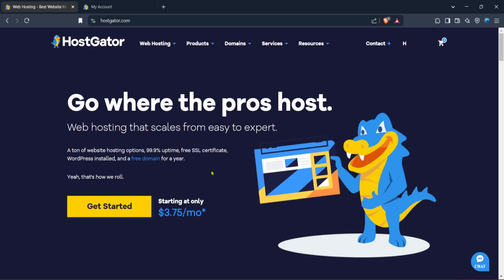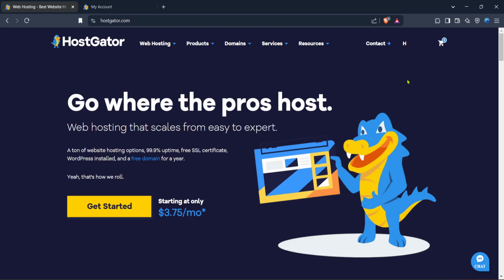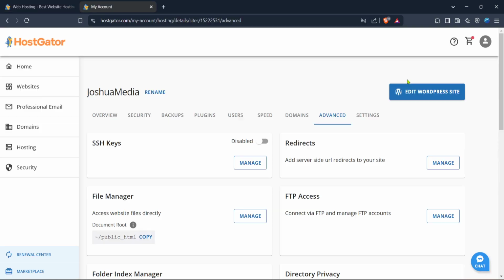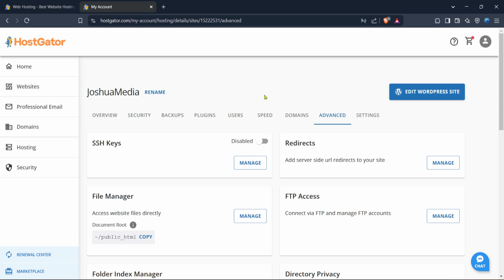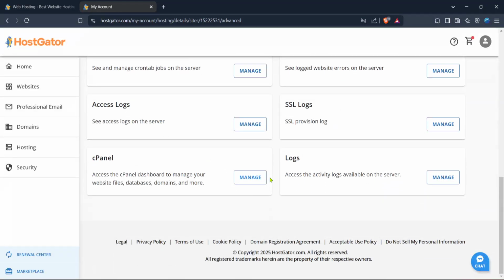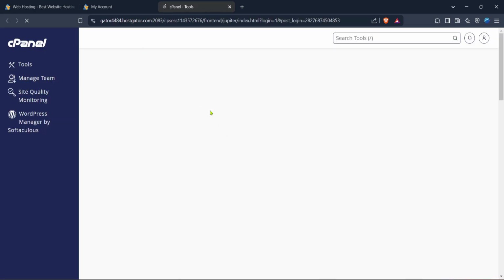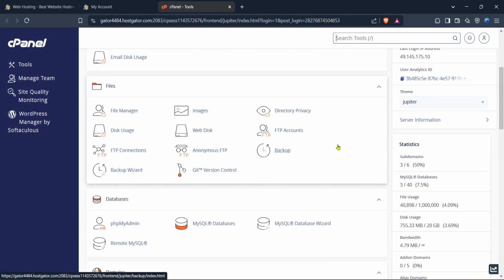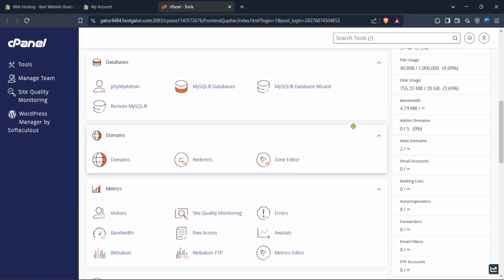How to Access Hostgator Cpanel (Full 2025 Guide)